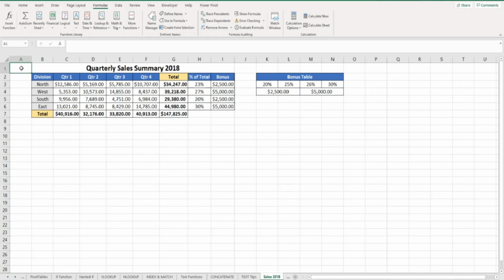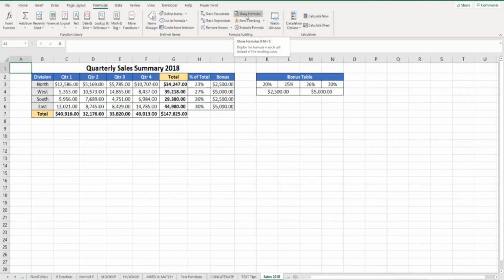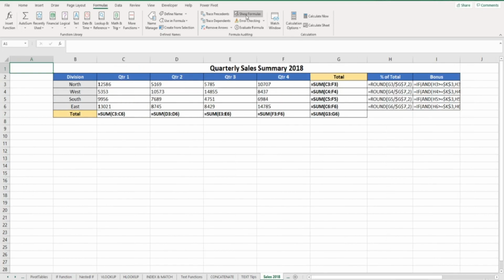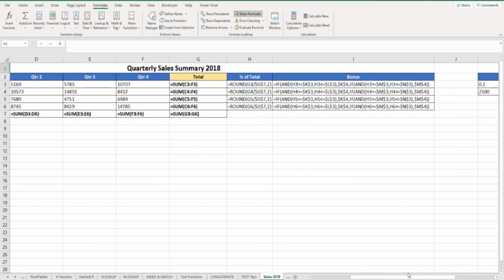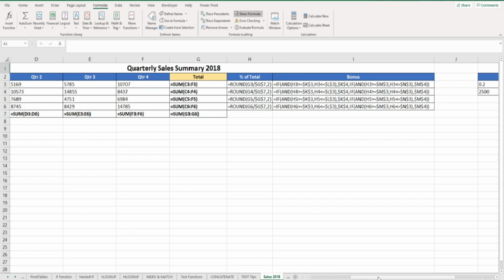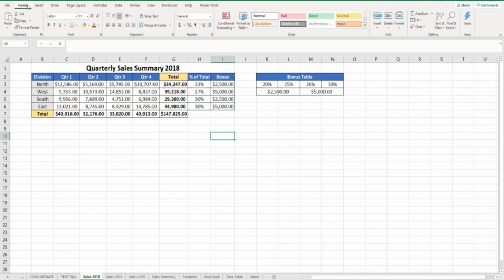How to - display formulas - in Excel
📚 In this video, we'll demystify Excel by showing you how to reveal the formulas behind the numbers. Whether you're a beginner or an experienced Excel user, understanding this technique will help you gain insights into your spreadsheets.

Let's uncover the power of showing formulas in Excel together.
Excel show formulas
Display formulas in Excel
Excel formula visibility
Toggle formulas in Excel
Revealing Excel formulas
Excel formula insights
Show Excel formulas not values
Excel formula auditing
Viewing Excel formulas
Excel formula reveal shortcut
Formula visibility in spreadsheets
Excel formula debugging
Uncover Excel formulas
Excel formula display option
Excel formula view mode
Showing Excel cell contents
Excel formula understanding
Excel formula transparency
Spreadsheet formula insights
Excel formula visibility benefits
How do I display formulas in Excel?
What's the shortcut to show formulas in Excel?
Why should I reveal formulas in my Excel spreadsheets?
When is it useful to see the formulas in Excel?
Which Excel version supports displaying formulas?
How can I easily toggle between values and formulas in Excel?
What are the advantages of showing formulas?
Ready to master the art of formula visibility in Excel?
How can revealing formulas improve spreadsheet understanding?
What's the importance of knowing how to show formulas?